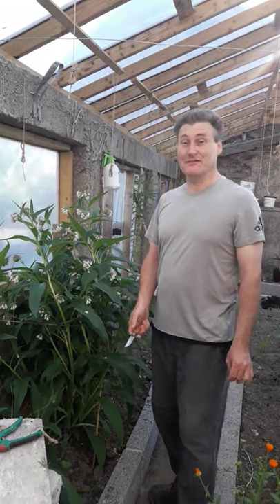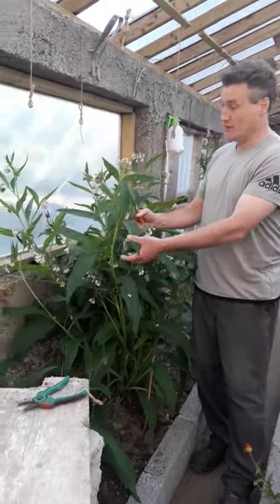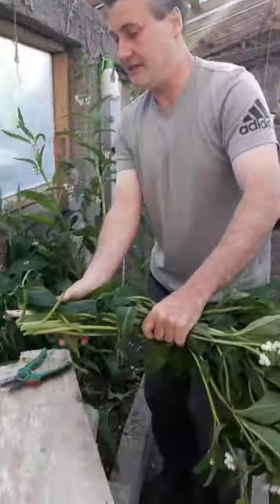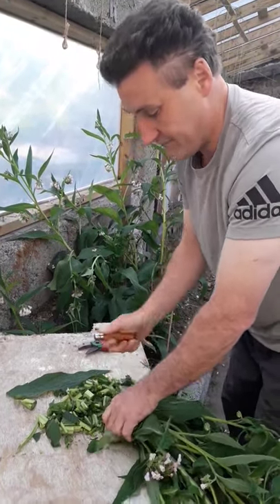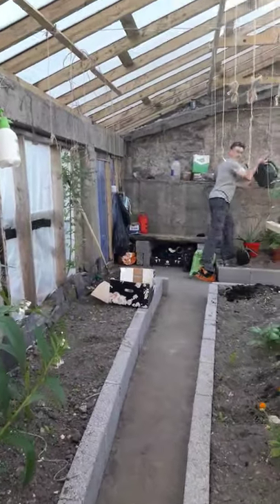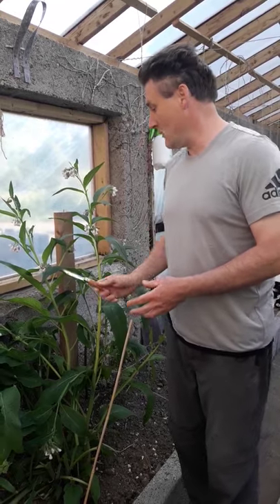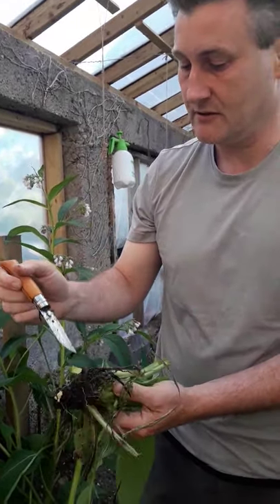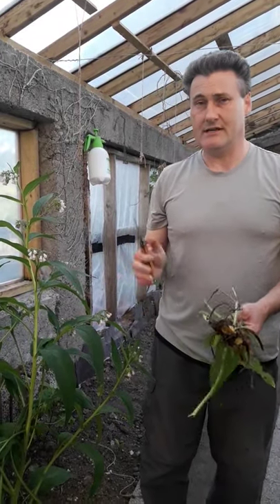Comfrey - the all Natural Supercharger, Free Liquid Gold for all your Growing needs.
The Amazing Comfrey, an excellent Free fertilizer rich in minerals which will supercharge your growing when unlocked as a soupy tea. Note: It has a strong pungent smell as it brews into liquid Gold.